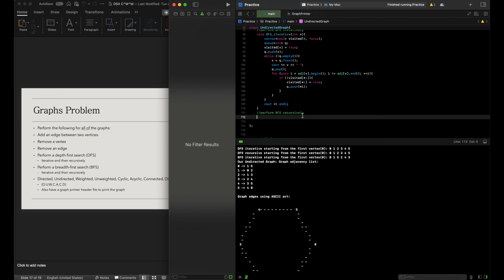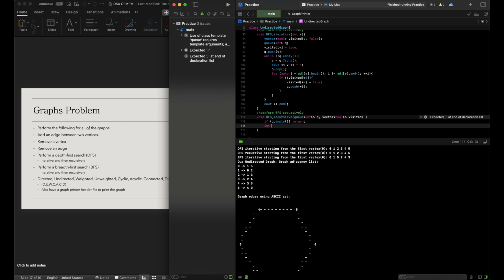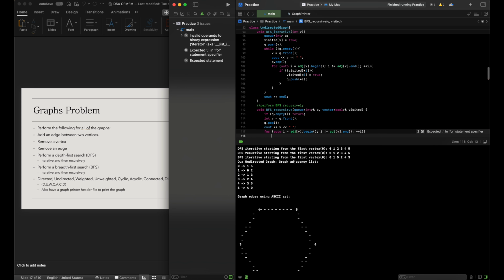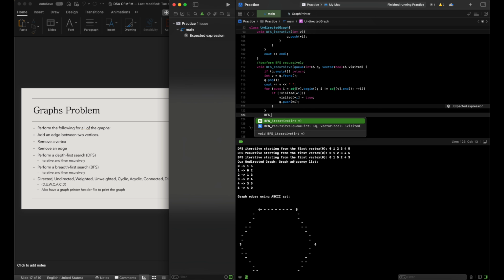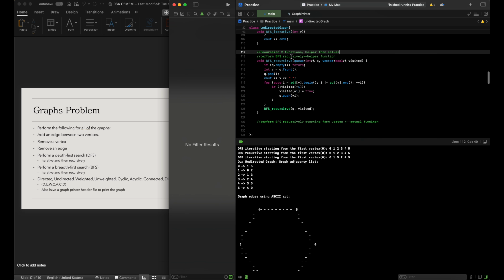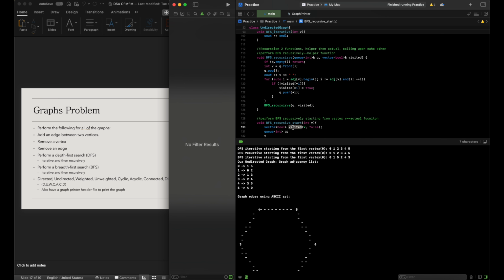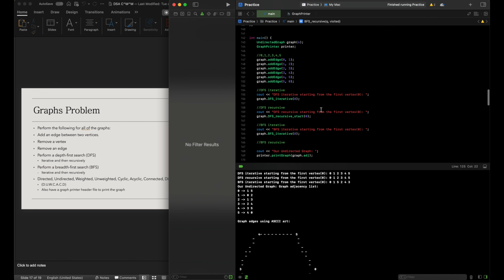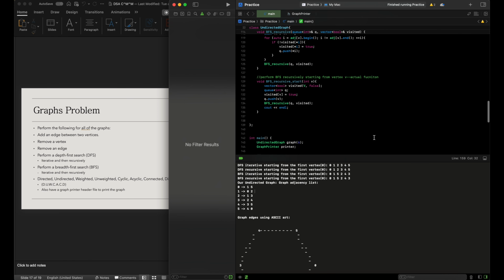C++: Made Simple-Part 7.2.7-Recursive BFS Undirected Graph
C++: Made Simple-Data Structures & Algorithms-Graphs-Part 7.2.7-Recursive BFS Undirected Graph

Best,
Gunnar